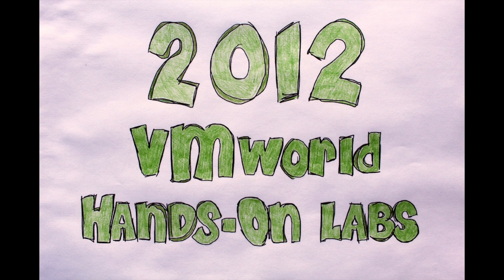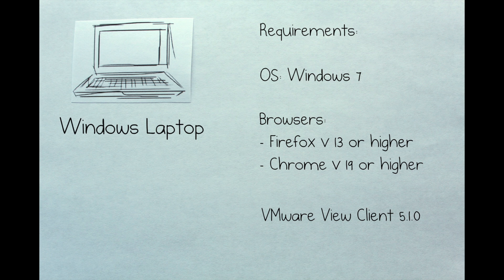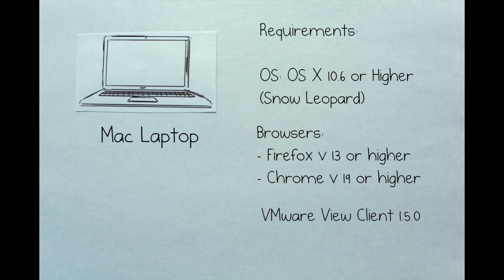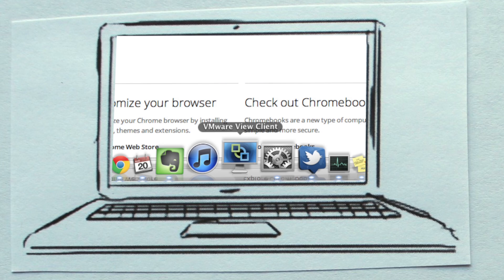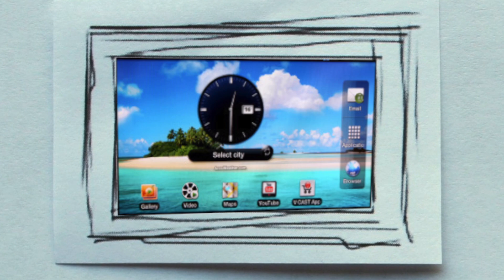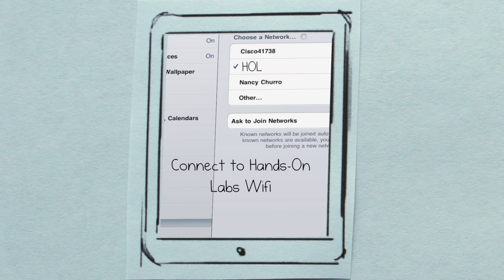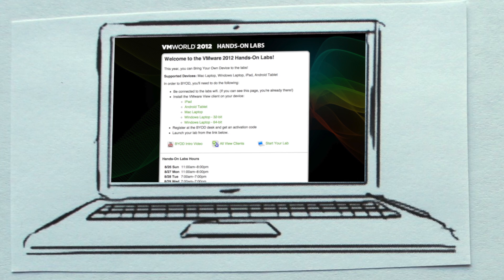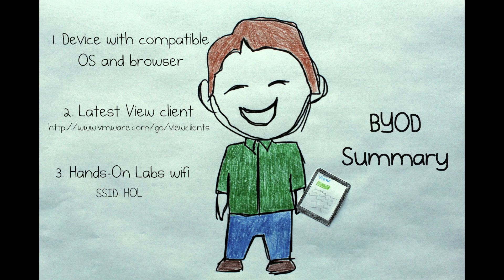Hands-On Labs BYOD - VMworld Europe 2012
For the first time, at VMworld 2012, you can bring your own device (BYOD) to the Hands-on Labs. The BYOD delivery model will demonstrate a new way to access and complete Hands-on Lab content on your own tablet or laptop. A separate area will be provided where you will connect to wireless, login to the portal and take labs from your own device.